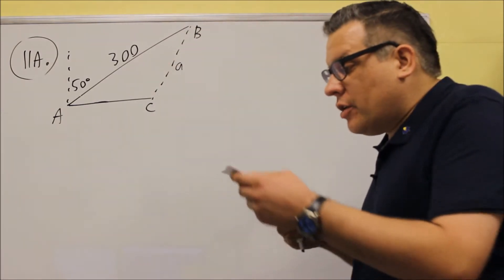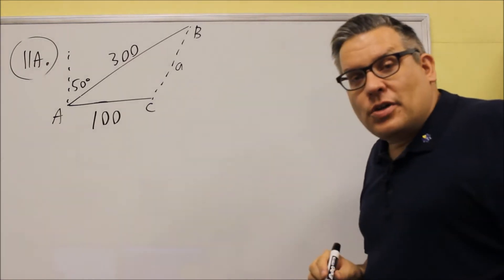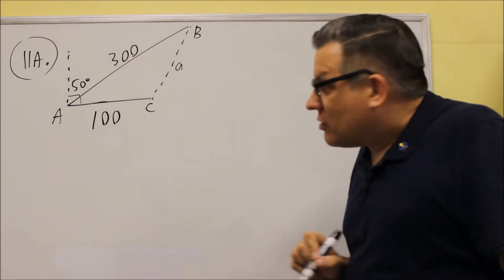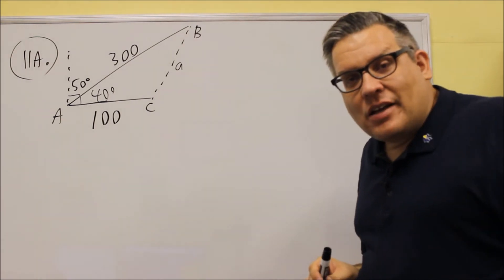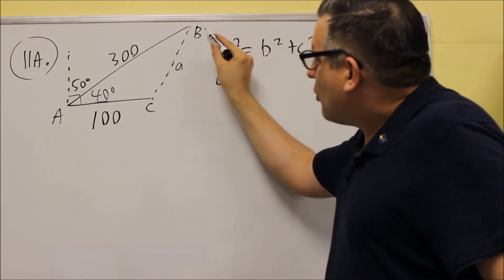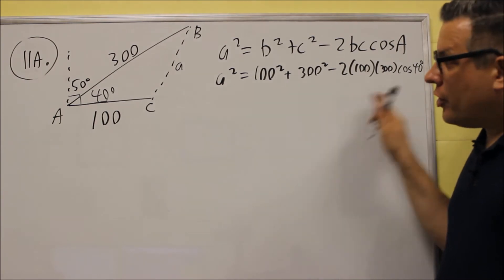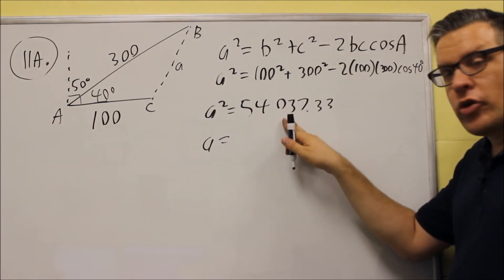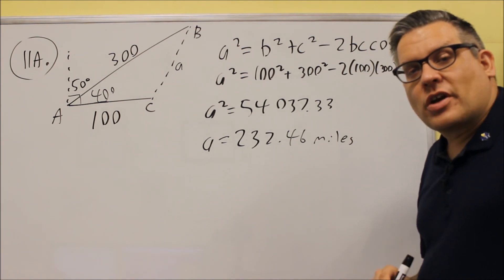MATH 127 Trigonometry Sample Test 2